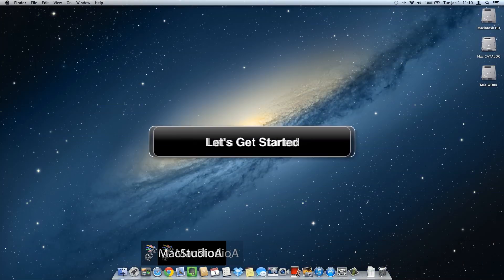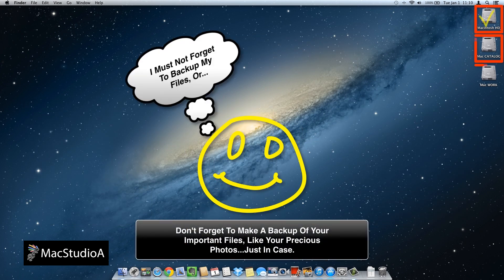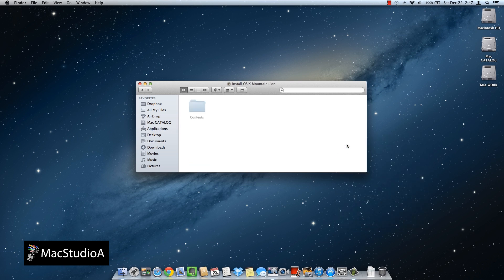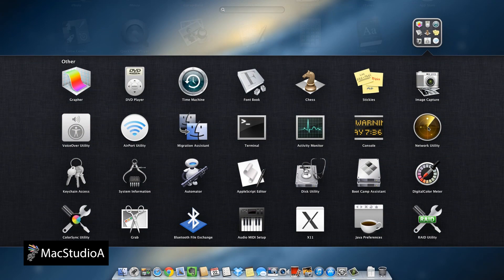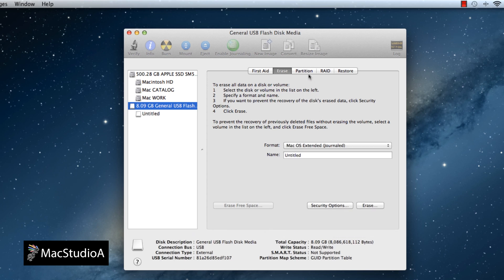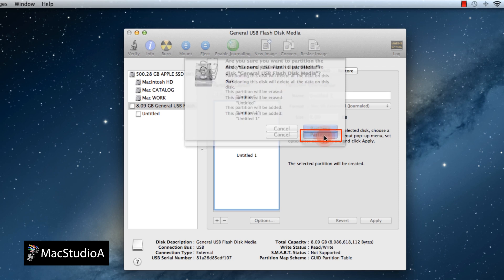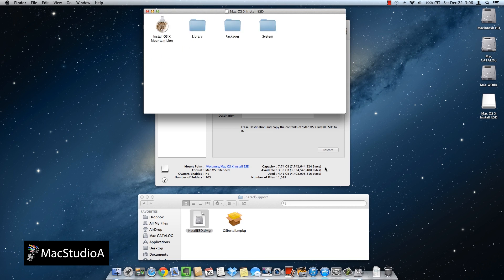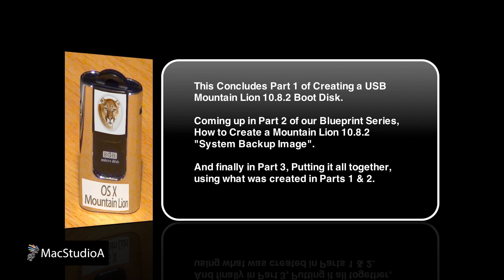Bootable USB Mac Mountain Lion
Mac Studio A: How to create Mountain Lion Boot Disk. The Easy Way on How To Create OS X Mountain Lion USB Installer. Official Release USB Boot Disk Installer. How To Create OS X Mountain Lion Installer the Easy Way.

Recommended Gear
2TB Thunderbolt and USB 3.0 Portable Hard Drive
4TB USB-C and USB 3.0 Portable Hard Drive
5TB Rugged Thunderbolt / USB-C Mobile Drive

(Works for: OS X Mountain Lion 10.8.2, 10.8.3, 10.8.4 and 10.8.5)

TRANSCRIPT:
This is the First of 3 Parts from our Blueprint Series:

Part 1 will show you how to create a Mac OS X USB Boot Disk using Mountain Lion version 10.8.2.
Part 2 will show you how to create a System Image File.
And finally in Part 3, we'll be putting it all together using what we created in Parts 1 & 2.

So on to Part 1: Creating A Mac Mountain Lion 10.8.2 USB Boot Disk.

 An Intel Based Mac System.

At least an 8 Gigabyte USB Disk (Make sure to make a backup you USB Disk as all data will be erased when creating the USB Boot Disk).

And finally, purchased copy of the Mac OS X Mountain Lion Operating System.

VERY IMPORTANT Make sure that you have a backup of your hard drive whenever you're working with the Mac Disk Utility program.

So; Assuming you have Mountain Lion, navigate to its location, in my case, it's in the Applications Folder.

Right Click on the Mountain Lion Icon and scroll to where it say "Show Package Contents"
Now Double-click on the Contents Folder,
then Double-click on the SharedSupport Folder,
now we'll just position the folder down here.

Next we need to load the Disk Utility Application,
go to Launchpad and click on the "Other Application" Folder,
and finally click on the "Disk Utility Application".

Now we'll need to insert the USB Disk in one of of the available USB sockets,
when it's loaded,
click on the 8 Gigabytes Flash Disk,
then click the Erase Tab,
then the other "Erase Button" here to start erasing the USB Disk,

you will be presented with a confirmation dialogue box, press the Erase button to confirm, takes about 15 seconds to format.

We next need to partition the USB Disk,
make sure that you USB Disk is still highlighted,
now click the Partition Tab.

This takes a few seconds to load.
Once loaded,
go to Partition Layout and click on the Current Drop-down list,
then click on 1 Partition,
now click on the Options Button,

Once the pop-up folder appears and when ready,
press the Partition Button,
This will begin to Partition the USB Disk in order for it to auto boot,
this will not take long, about 10-15 seconds (in my case).

Now that the USB Disk is partitioned correctly, we are ready to copy the Mountain Lion 10.8.2 Operating system onto it.

Remember the SharedSupport folder that was opened earlier,
well, click and Drag the InstallESD.dmg file to the Source Area of the Disk Utility window,
while in the Disk Utility window, Click and drag the Untitled 1 Partition to the Destination Area.

Now press the Restore Button to proceed,
you will then be presented with a Dialogue folder asking if you are sure,
press the Erase Button when ready,
you will finally be presented to enter your Admin details,
enter your name and password and press OK to begin the creation of your USB Mountain Lion 10.8.2 Boot Disk.

The process indicated that it will that about 1Hr and 28 mins, but took only 16 mins for me.